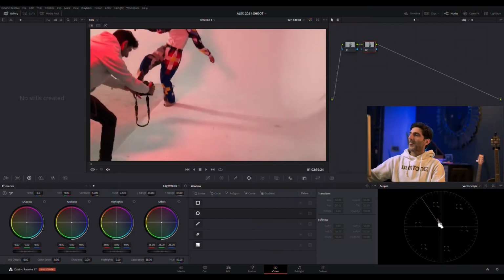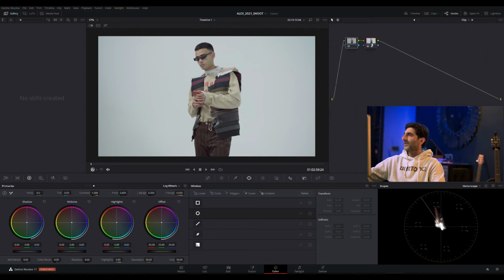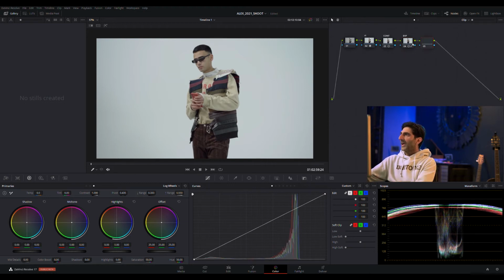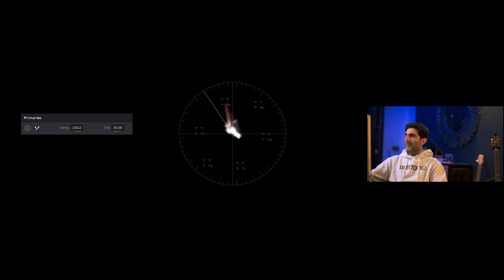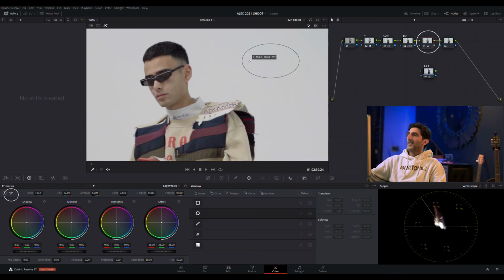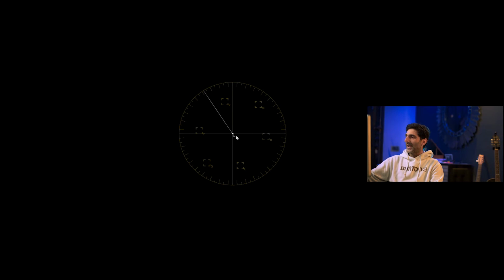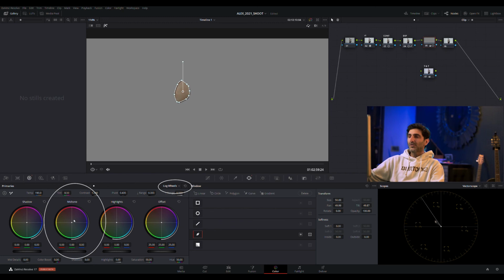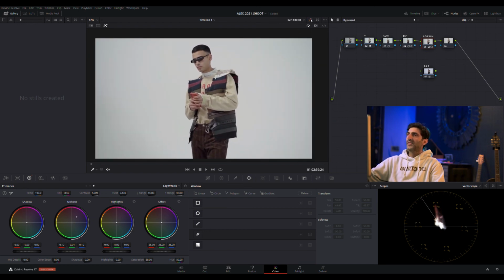GRADING SLOG2 FOR PERFECT WHITE - COMMERCIAL LOOK - SONY A7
Get the commercial look out of your Sony a7 slog2 footage quickly, using Resolve 17 in as few adjustments to your 8bit Sony a7 as possible.

Get the perfect white balance and the perfect skin tone, instead of stretching the temperature and tint too far that it makes the walls no longer white.

Don't overcomplicate grading your 4:2:0 8bit Sony a7. Do it with as few steps as possible so you can grade fast and make money with your sony a7 camera.